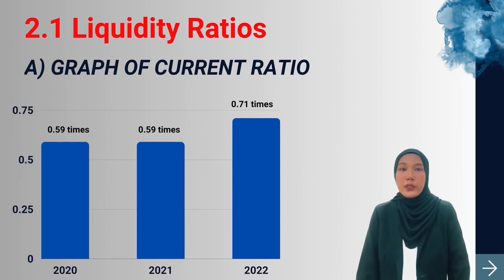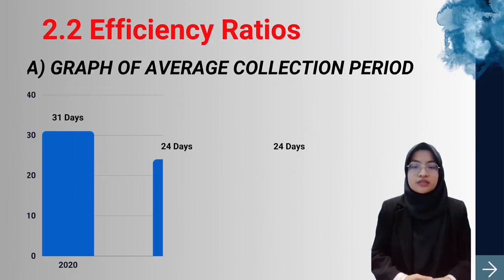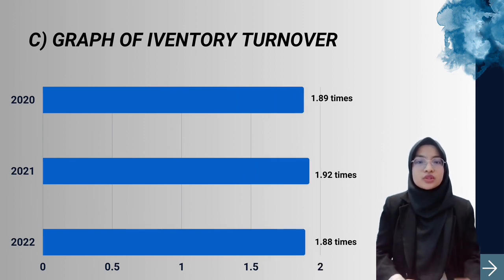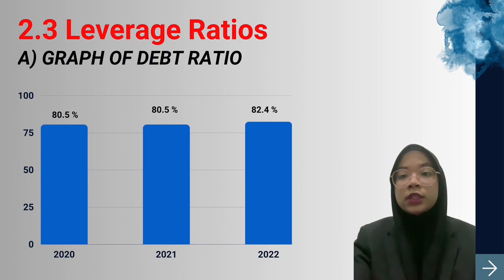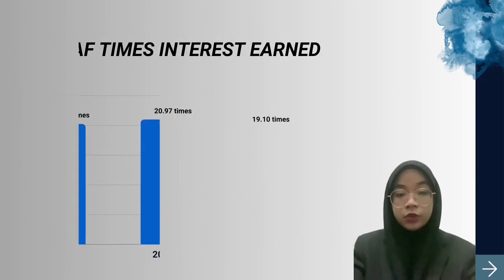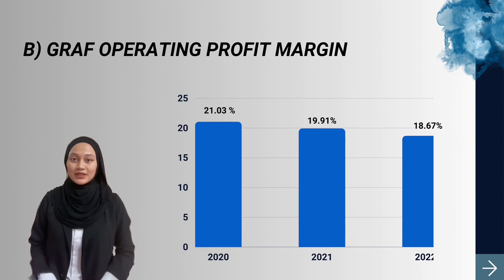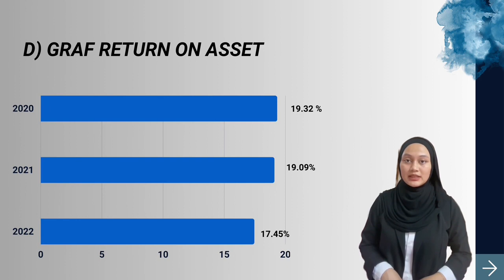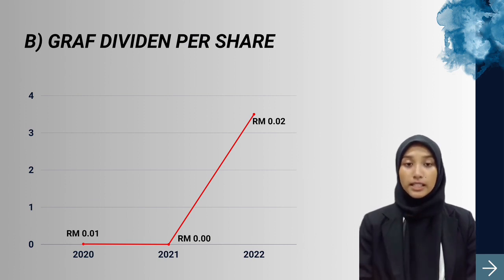PIF3013 (AF101S4) NESTLE BERHAD PERFORMANCE ANALYSIS